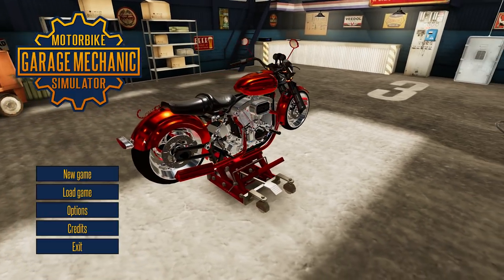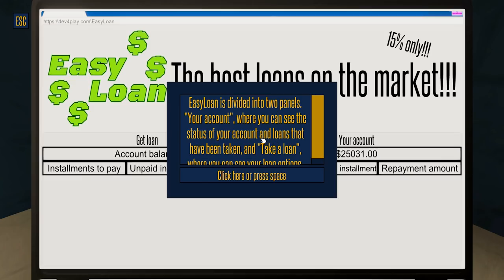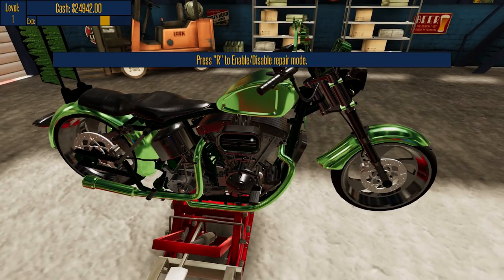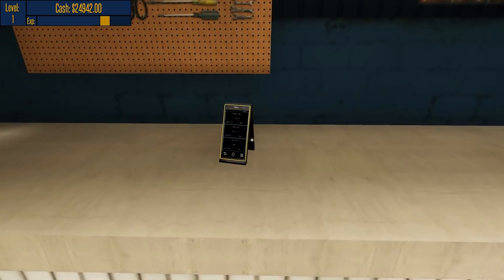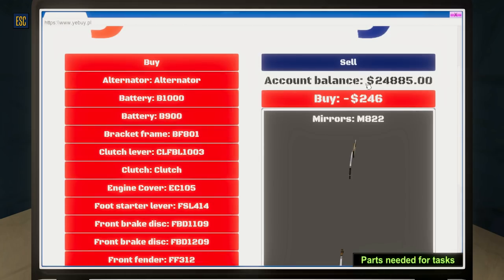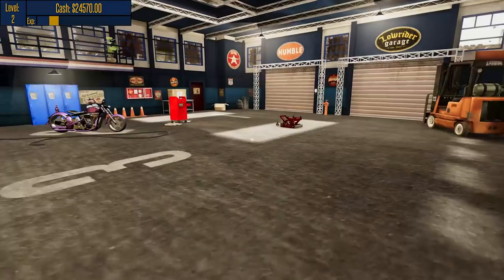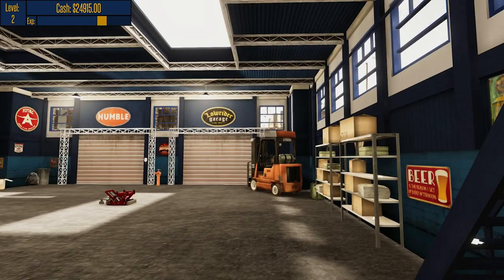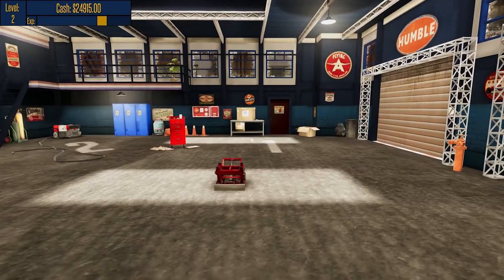Motorbike Garage Mechanic Simulator | First Look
Welcome to Motorbike Garage Mechanic Simulator! This game has been sent to me by Fat Dog Games for me to do a first look video on.
"A realistic simulation of a chopper mechanic’s garage – you can almost smell the grease.
Tamper with bikes without any real-world consequences and become a real specialist in two-wheeled monsters!

The game lets you assemble your first motorcycle from the frame to the smallest screws.
Choose the right parts and give the bike a beautiful silhouette, and the customer will reward you handsomely."